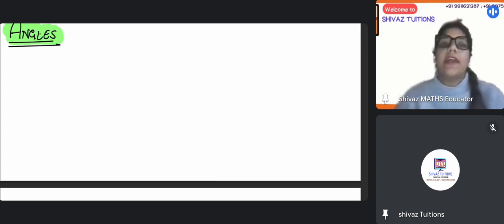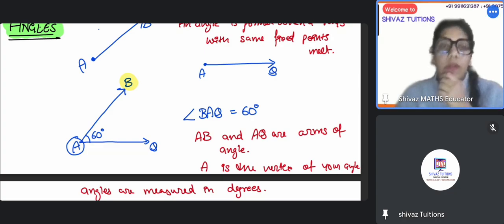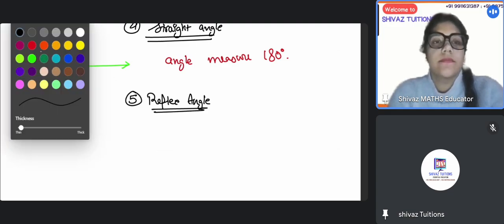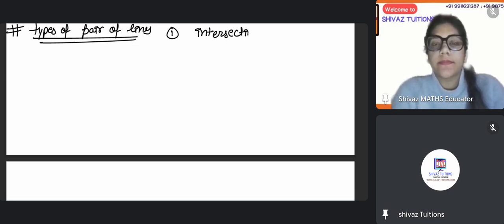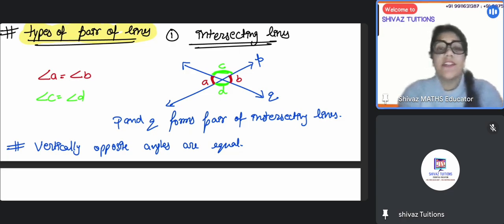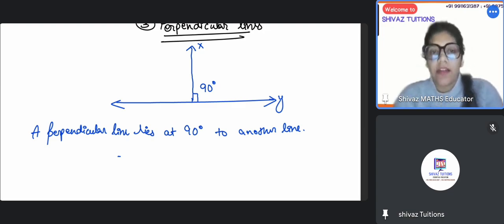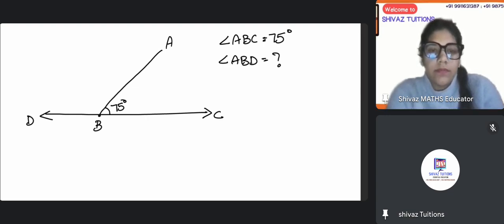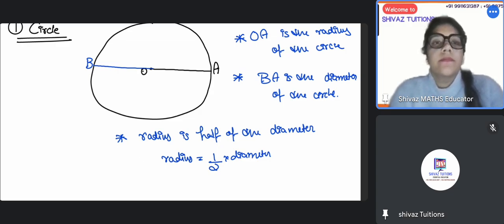MATHS 11+ GEOMETRY: Line | Line Segment | Ray | Angles | Shapes | Triangles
11+ Geometry Masterclass with Shivaz
📐 Line | Line Segment | Ray | Angles | Shapes | Triangles

📩 To Enrol:
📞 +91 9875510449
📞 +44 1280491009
Shivaz 🏆 – Helping Students Excel!